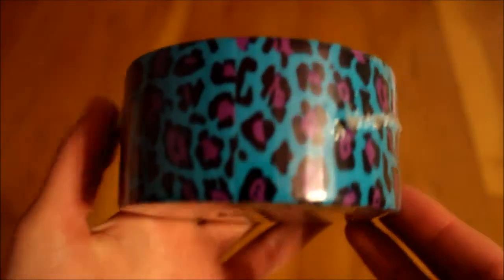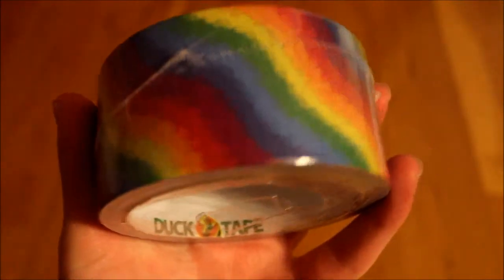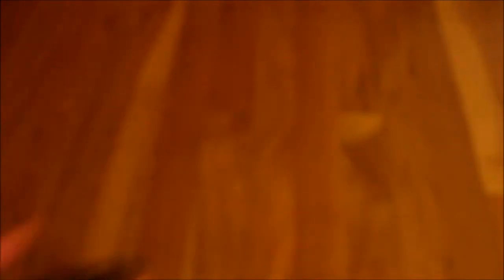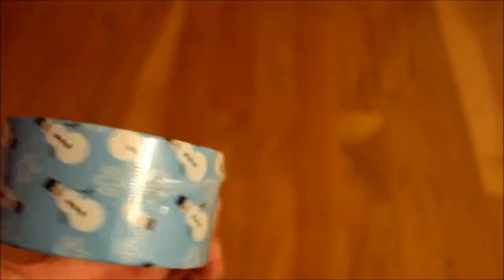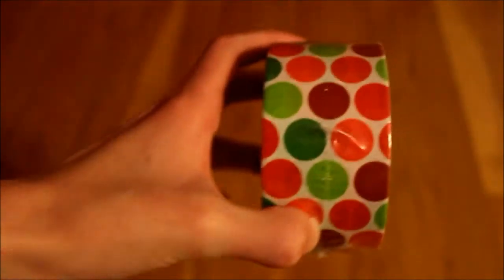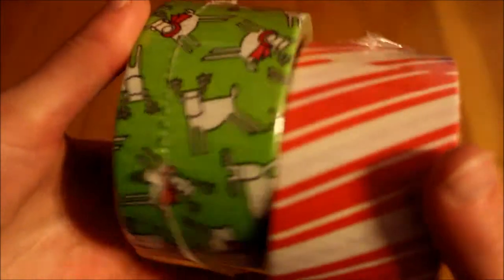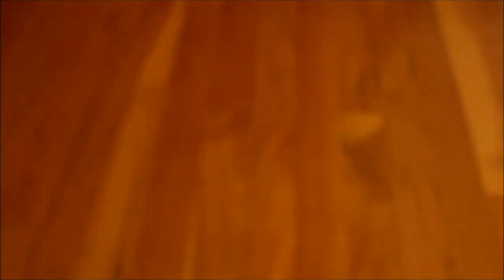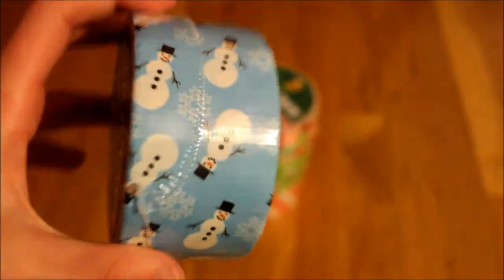Snowman Duck Tape! + More!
My duct tape wallets for sale

this tape is awesome!